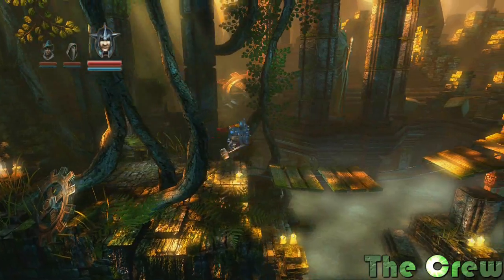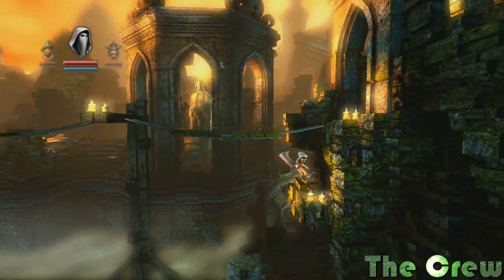Game Review - Trine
In this video Belboz and Lizzy review Trine.

Trine™ is a fantasy action game where the player can create and use physics-based objects to beat hazardous puzzles and threatening enemies. Set in a world of great castles and strange machinery, three heroes are bound to a mysterious device called the Trine in a quest to save the kingdom from evil.